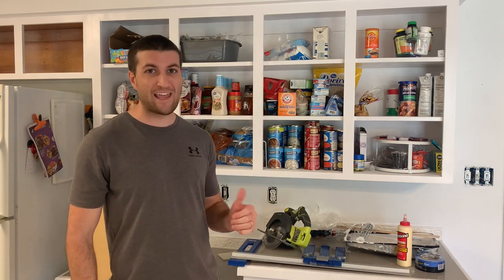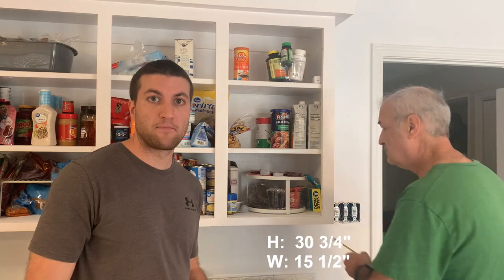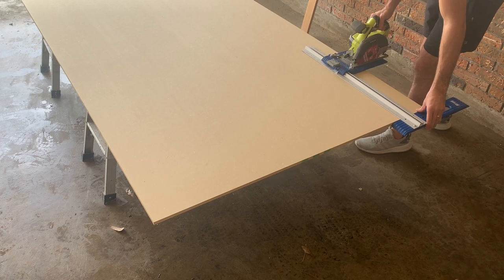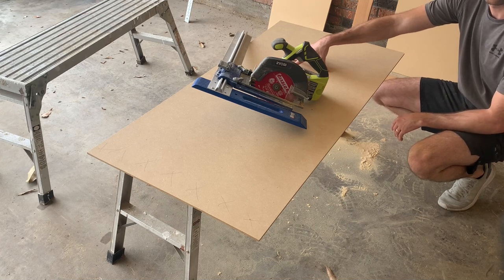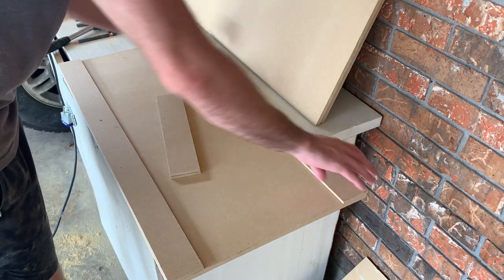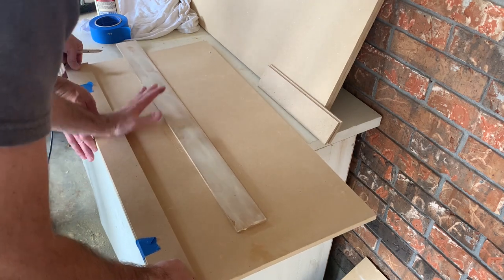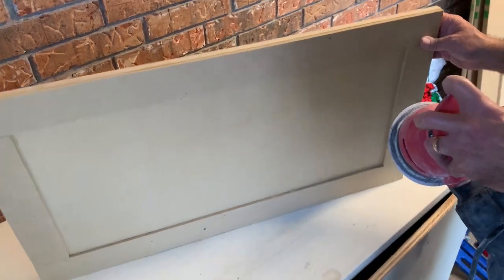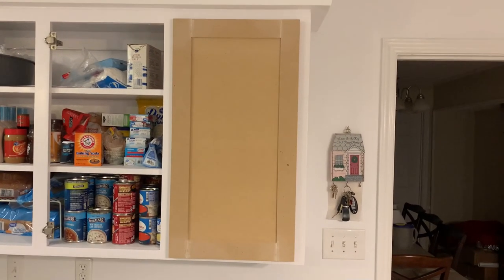EASIEST Way to Make Shaker Cabinet Doors - DIY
Kreg Circular Saw Guide

We wanted to update our cabinets without spending a ton of money to replace them entirely. We were able to remove the old cabinet doors and easily create our own shaker style doors from MDF board at a great price! I hope this video helps you update your kitchen!

Materials Needed:
✔ 1/2" MDF Board
✔ 1/4" MDF Board
✔ Wood Glue
✔ Wood Filler
✔ Painters Tape
✔ Finish Saw Blade

Tools Needed:
✔ Reciprocating Saw & Guide or Table Saw
✔ Miter Saw
✔ Sander
✔ Glue Brush

🔲 Step 1: Measure Cabinet Openings (01:10)
🔲 Step 2: Set up Saw Guide (02:08)
🔲 Step 3: Cut Door Base (03:00)
🔲 Step 4: Cut Style Strips (04:25)
🔲 Step 5: Glue Styles (06:50)
🔲 Step 6: Sand Doors (08:45)
🔲 Step 7: Fill Crack w/ Wood Filler (10:00)
🔲 Step 8: Paint & Hang Doors (10:20)